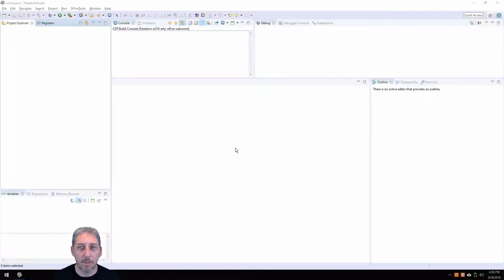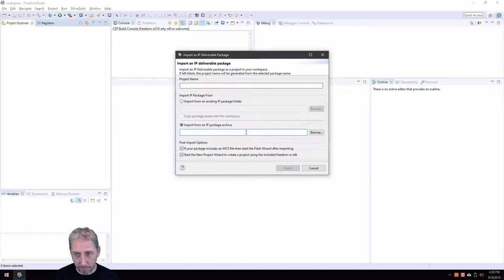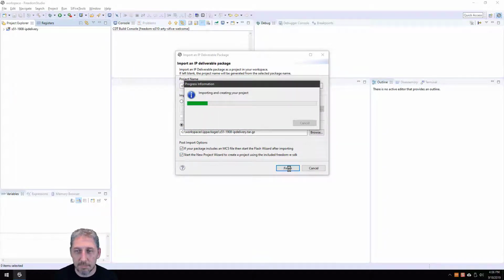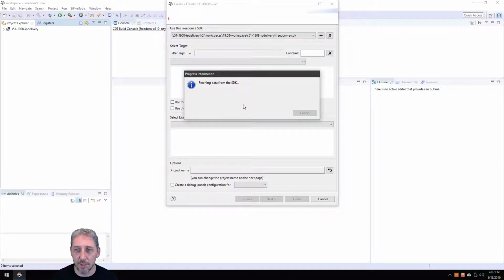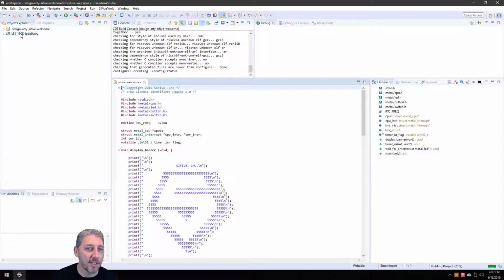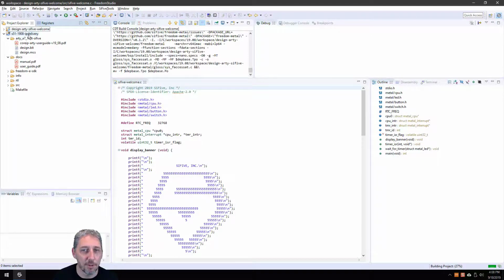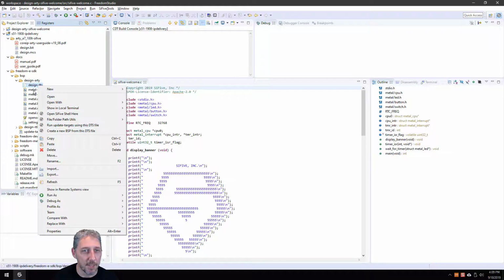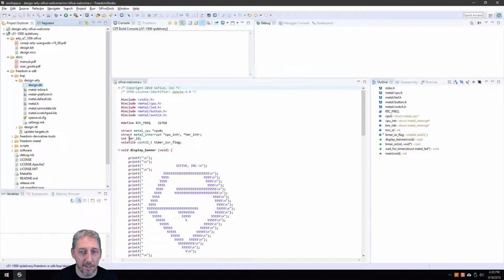FreedomStudio201908 ImportIPPackage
Import IP Package